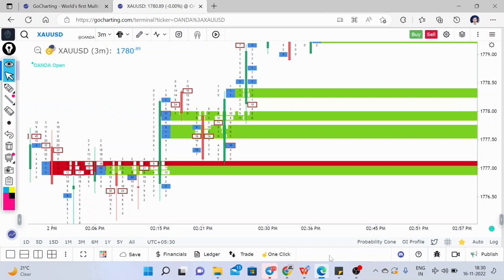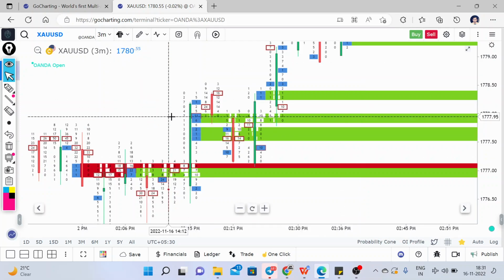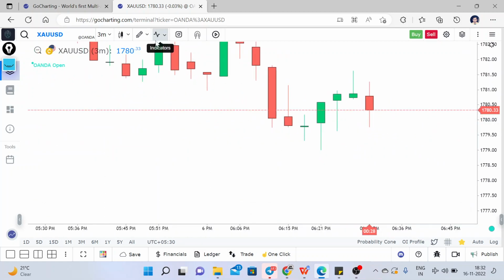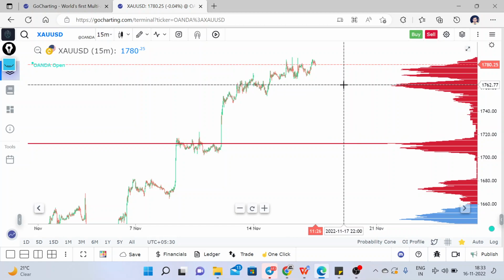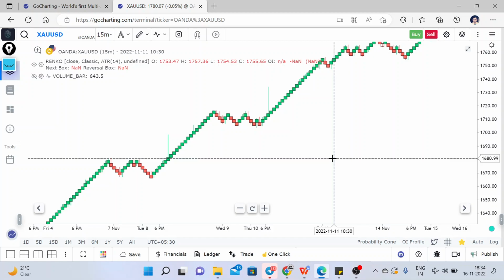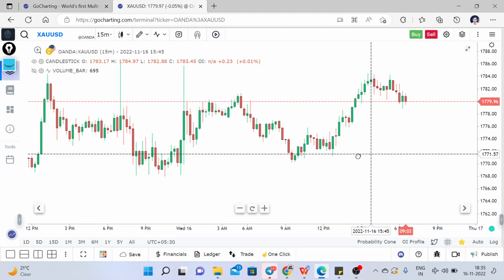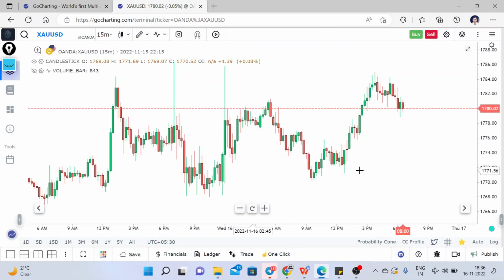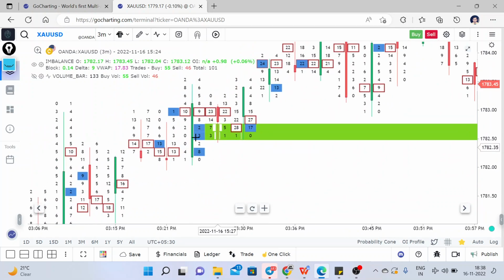✅Best Order Flow Trading Software | How to Use Volume Profile for Free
Chapters:
0:00 Introduction
2:22 Order Flow introduction
3:09 Other Feature of this software

🟢My Broker📝📝🟢
(Low spread , )
Overall best,

🔵Broker - Very Low Spread - 4.9 Trust Pilot Review
Gold Spread -4 to 12 Cents, Fast Execution , Great Customer Support,Fast Execution for XAUUSD
👉Note:
Don’t overtrade
Never rely on Signals
how to start trading order flow,
what is order flow trading,
how to use order flow in trading,
how to use order flow analysis in trading view,
does order flow analysis worth it in live trading,
how does order flow trading work,
how to setup order flow trading stratgey chart,
does order flow trading work,
how to get sniper entries in forex trading institutional order flow
how to trade volume profile,
how to read fixed range volume profile
xauusd gold
gold XAUUSD
xauusd Strategy